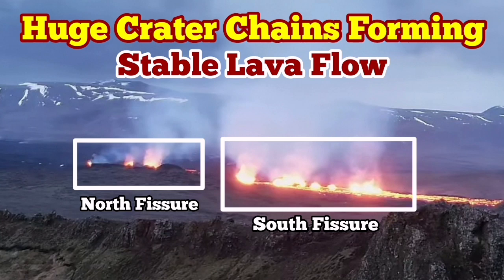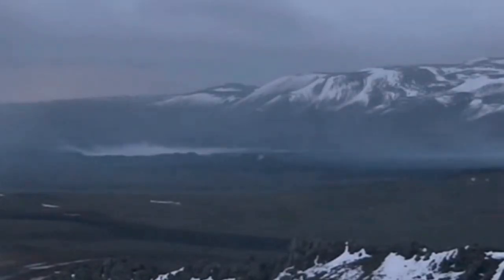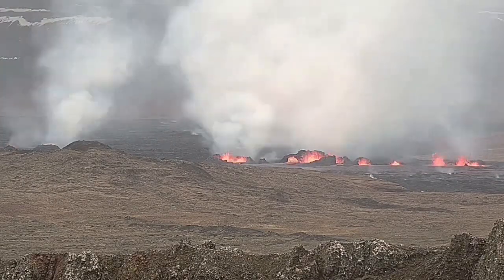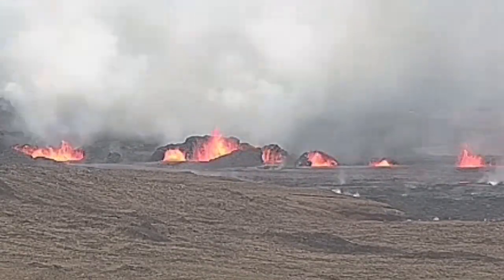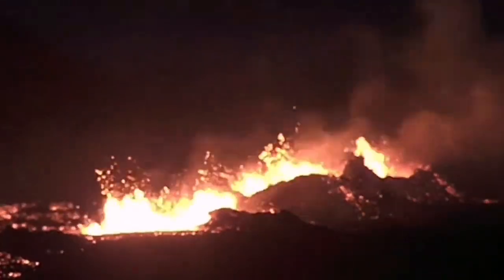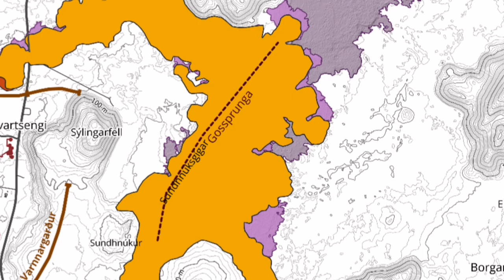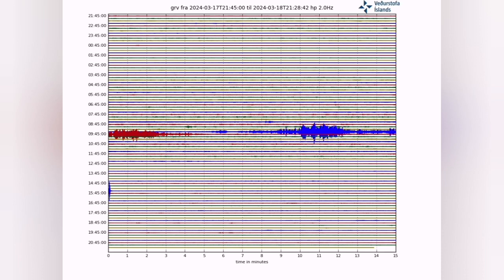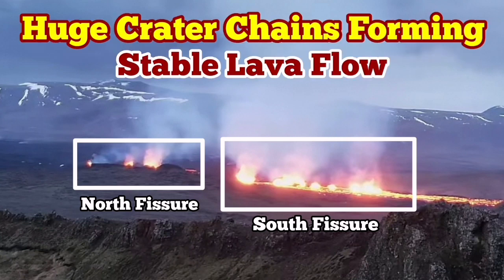Huge Crater Chains Forming, Wall Collapse & Lava Caves, Iceland Sundhnúka Volcano Fissure Eruption